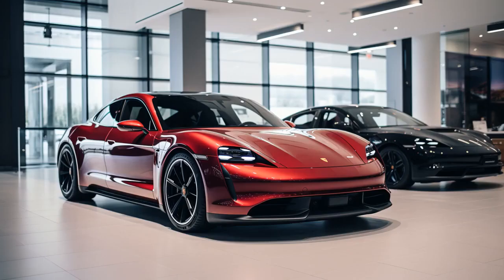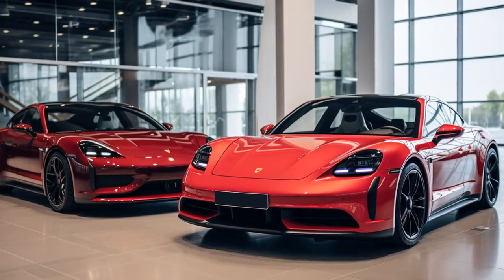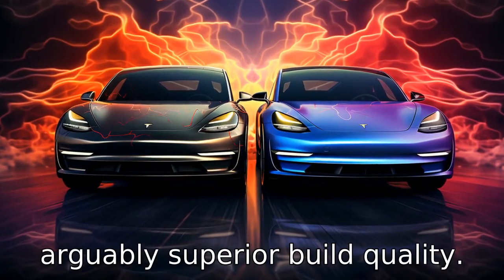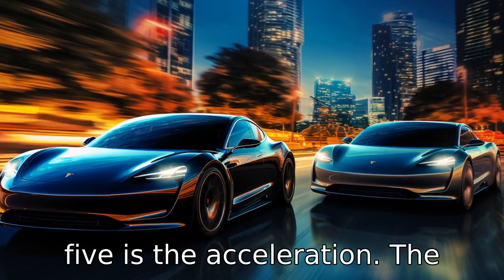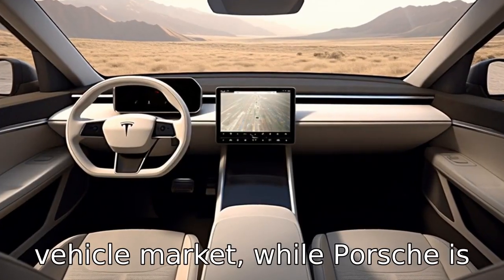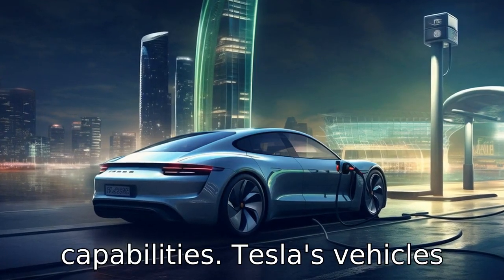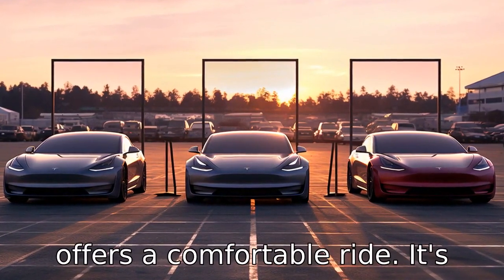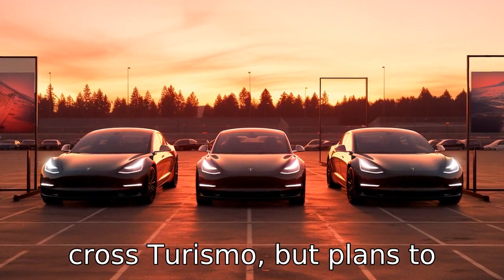Tesla Model S vs Porsche Taycan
Join us as we dive deep into the comparison of the Tesla Model S and Porsche Taycan, two top contenders in the electric vehicle segment. Explore the vast differences from the starting price, design, range, and acceleration to charging infrastructure, brand reputation, and interior design. Discover their distinct software capabilities and commitment to sustainability. Finally, learn about the ride quality that each offers and the diversity of their line-ups. Enjoy this comprehensive comparison for an informed buying decision or simply satiate your EV curiosity. Buckle up and let's get going!